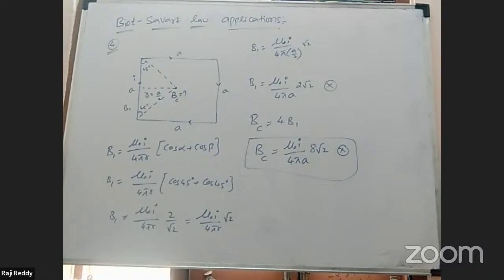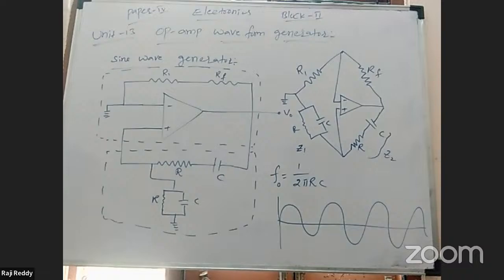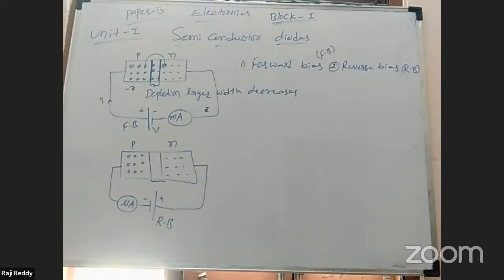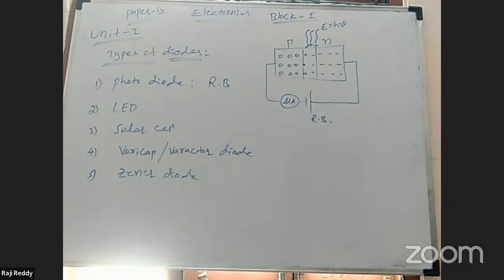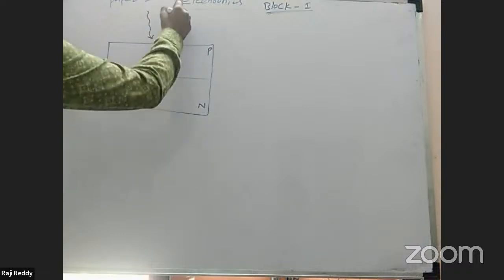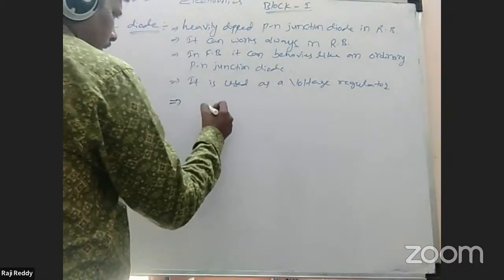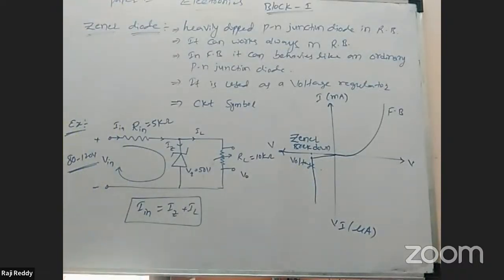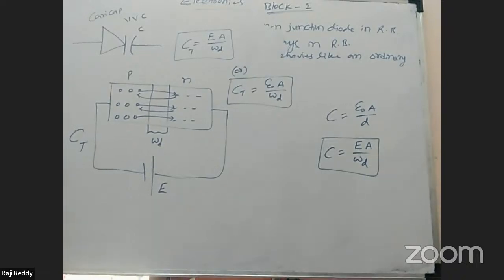PG 1st Yr-MSc.Physics-Course - 4 : Semiconductor Devices, Analog and Digital Electronics